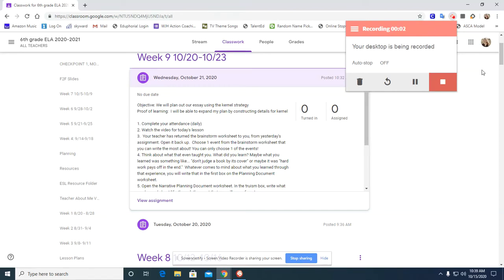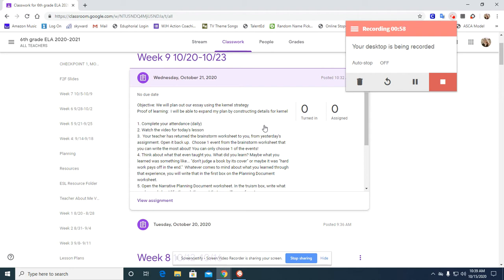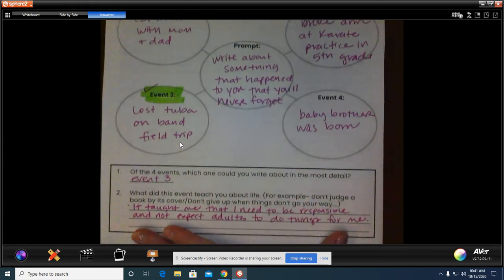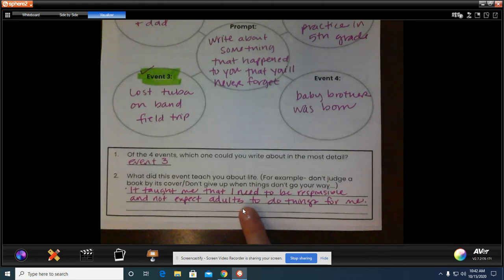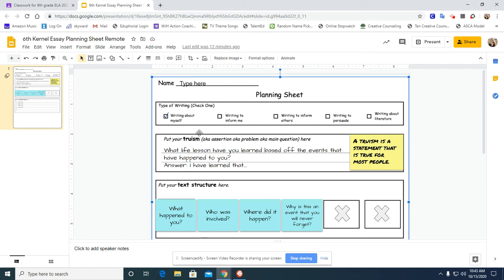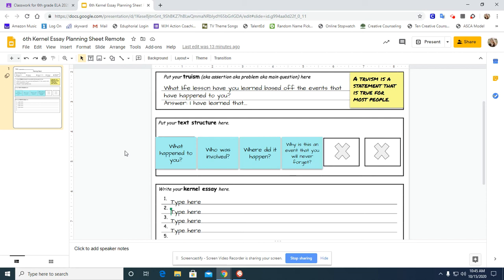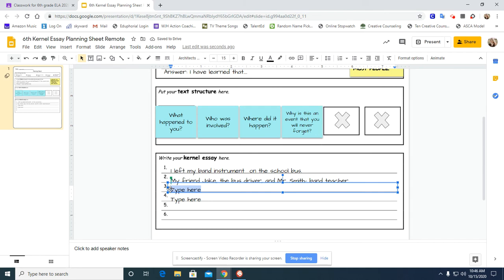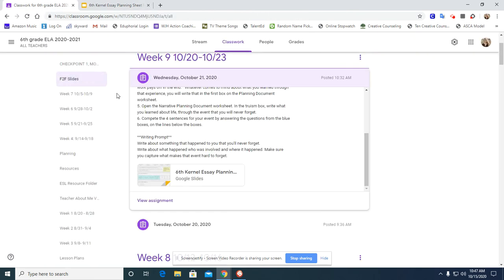Kernel Planning Template Lesson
Kernel Planning Template